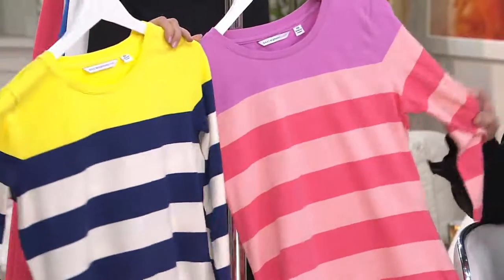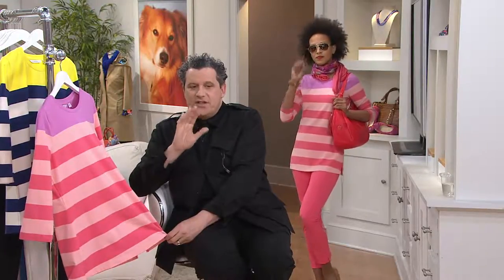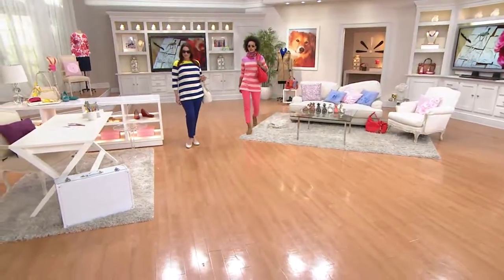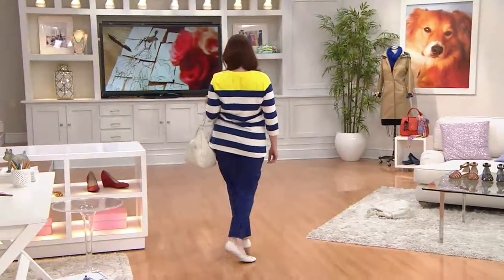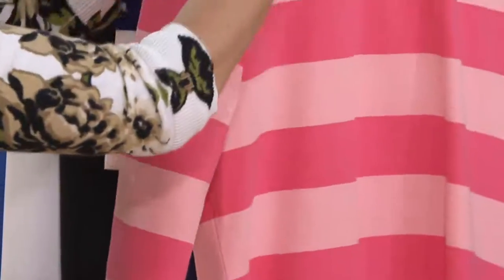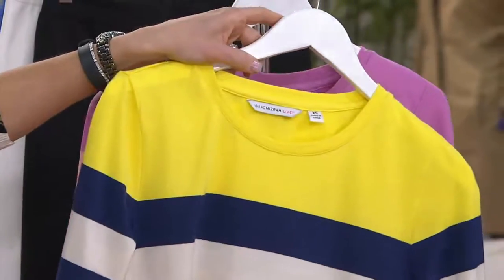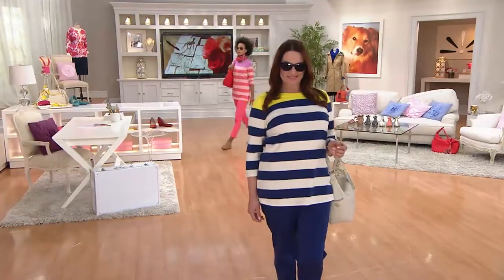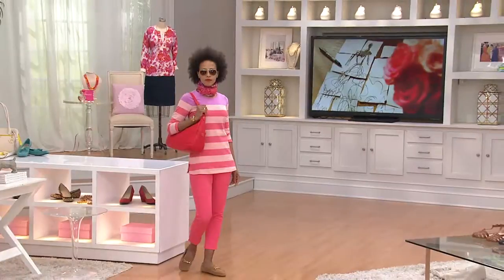Isaac Mizrahi Live! 3/4 Sleeve Striped Knit Tunic with Albany Irvin